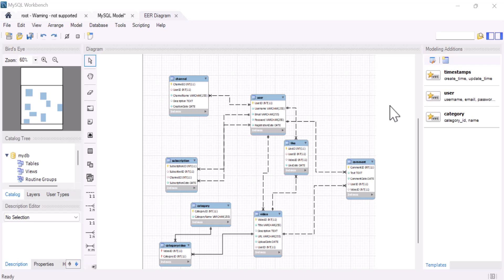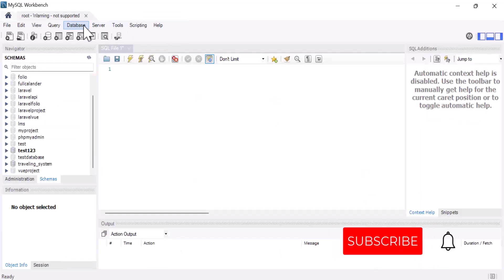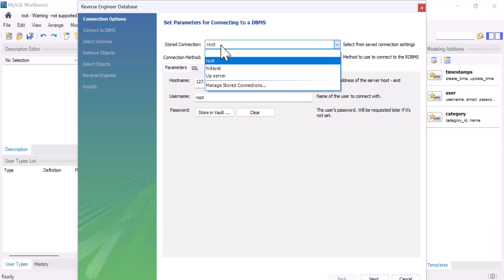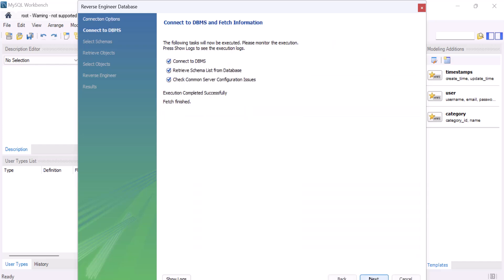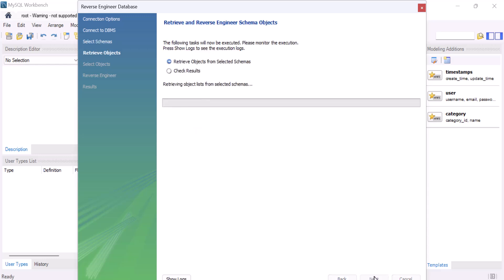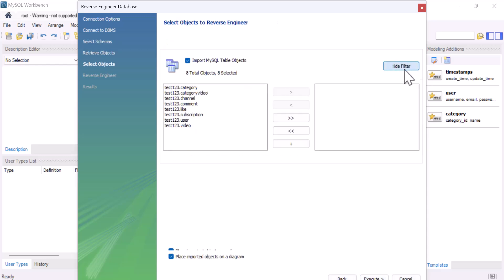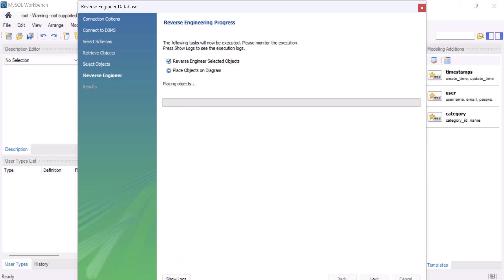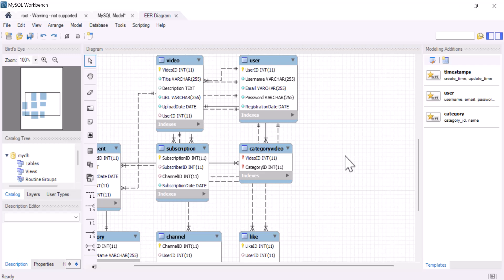Create DBSchema in less than 1 Minute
In this video, we explore the fundamentals of designing a relational database schema for a YouTube-like system. We cover tables for users, videos, comments, likes, subscriptions, categories, and channels, along with their relationships. Whether you're a beginner or looking to enhance your database design skills, this tutorial provides valuable insights for creating a robust and scalable database structure."